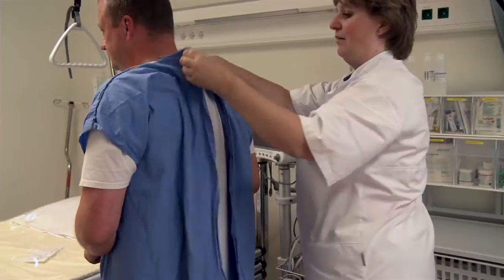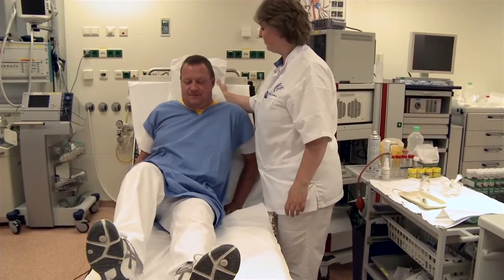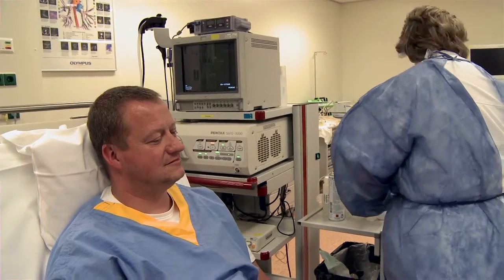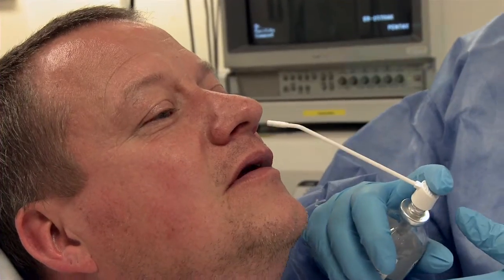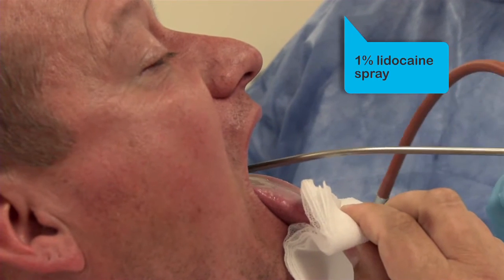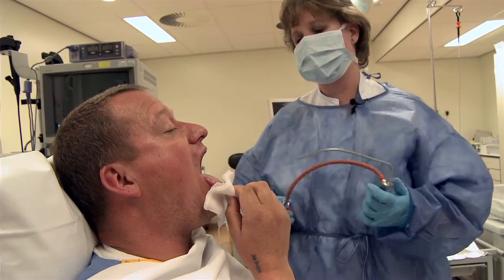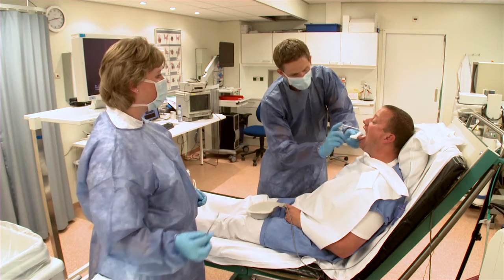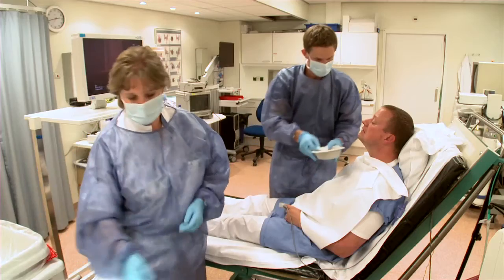Local Anaesthesia for Bronchoscopy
This is a series of four educational films about Bronchoscopy by the School of Respirology of the VU University Medical Center in Amsterdam.